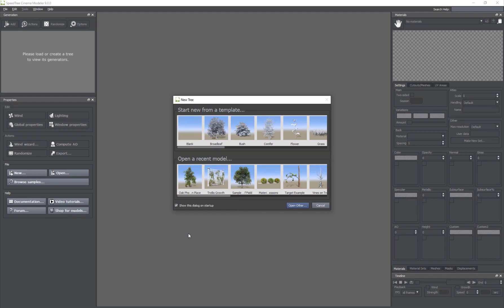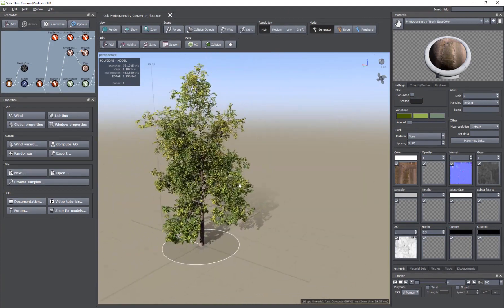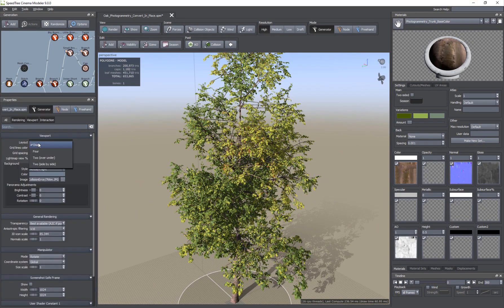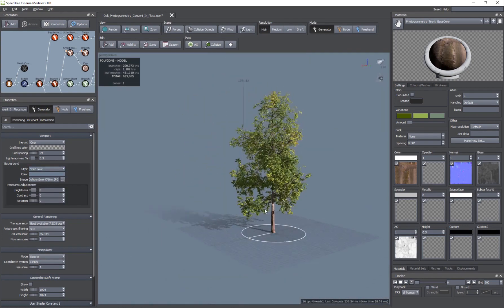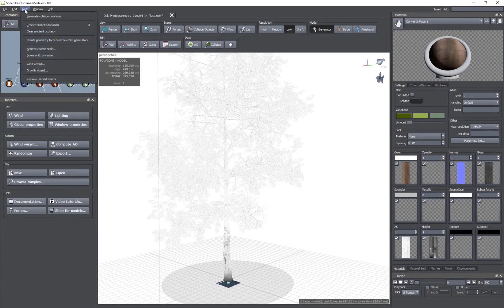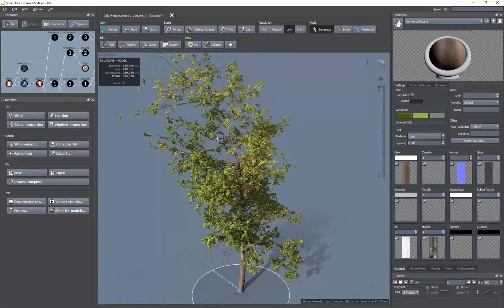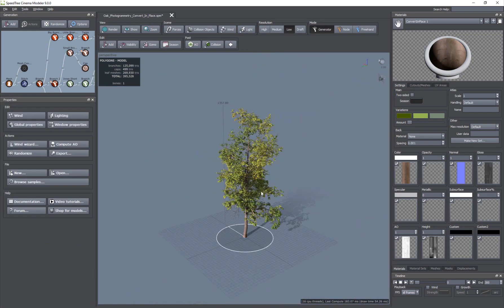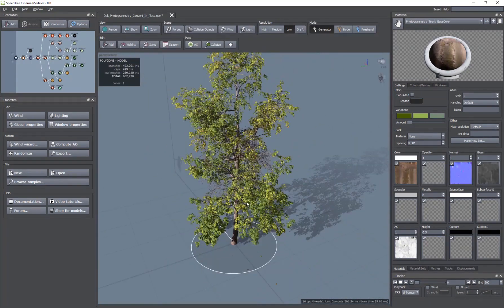SpeedTree - Training Series - 001 - InterFace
Hello everyone ! In today's Tutorial I'll show you guys how to use SpeedTree, SpeedTree is the Industry Standard Program for Creating Realistic Trees and Vegetation with Alot of Capabilities and Possibilities. in this video will be taking a look at the interface of SpeedTree and some the most important elements to know to get started fluently with this amazing software, despite doing alot of cool things , SpeedTree is actullay really easy to learn , so hopefully you'll alot from this series,this is for all levels, beginner, Intermediate and Advanced users.